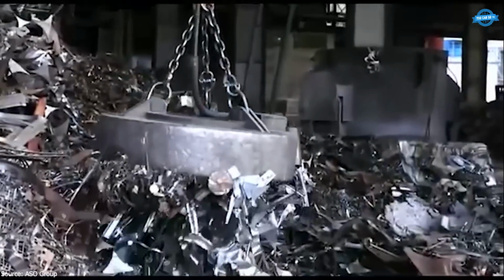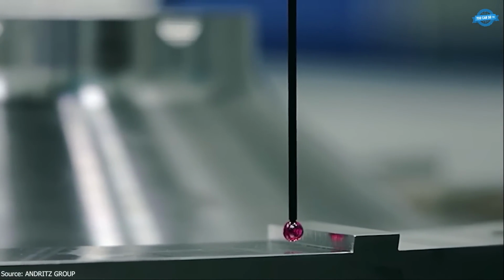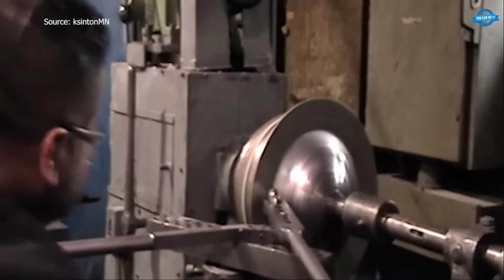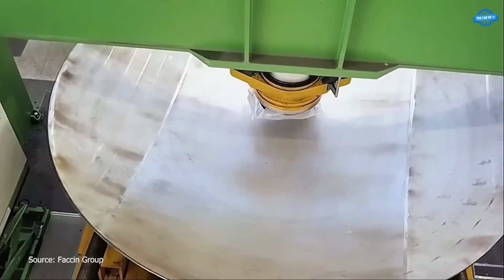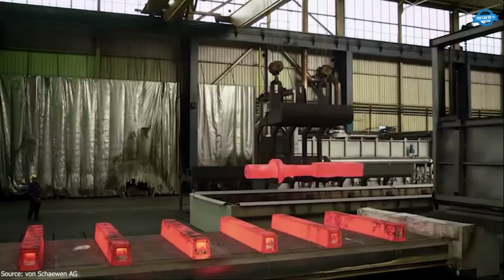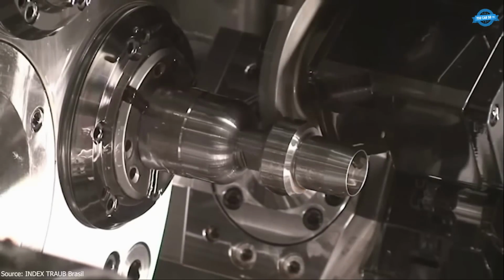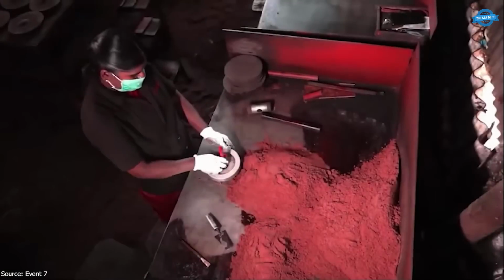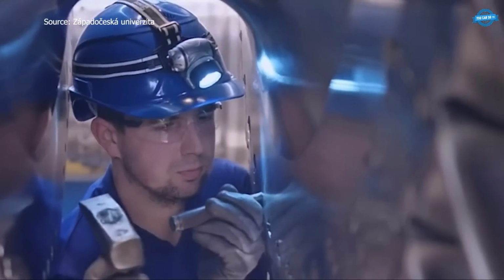How Oversized Giant Part Of Heavy Machinery Is Made. CNC Machine & Forging Machine In Working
0:02. Special Steel Production Process
9:10. Large Pump Production And Testing Process
12:22. Large Part Casting Process
17:59. Large Pot Spinning Process
21:40. Heavy CNC Center In Working
48:40. Artillery shell production line
57:33. Inside the steel mill